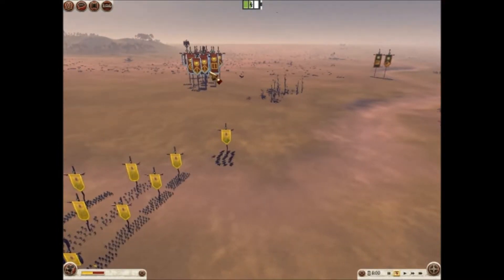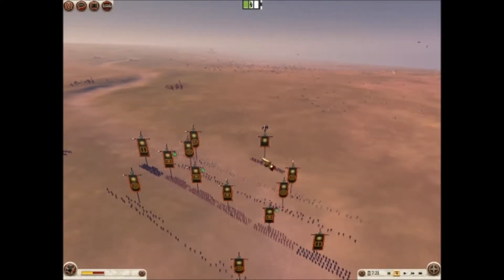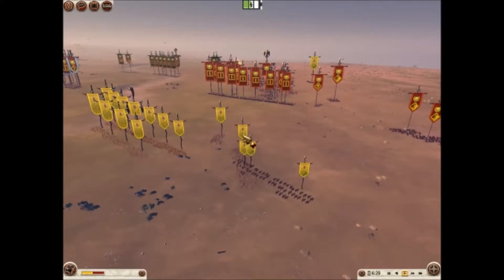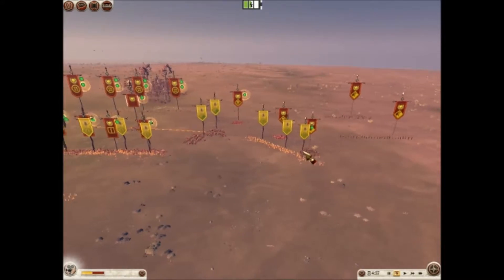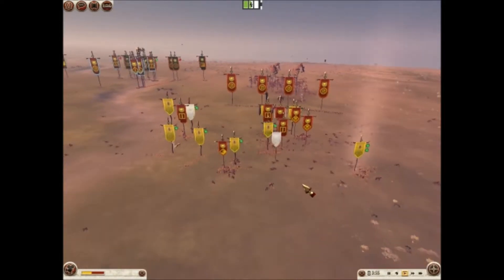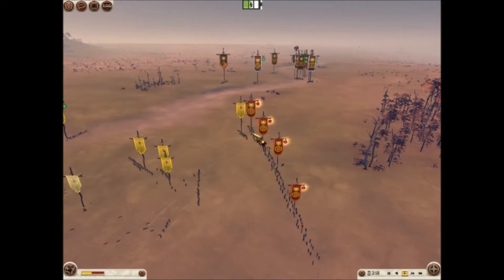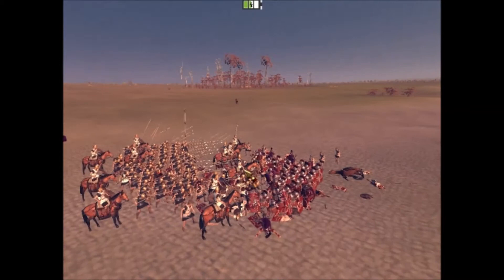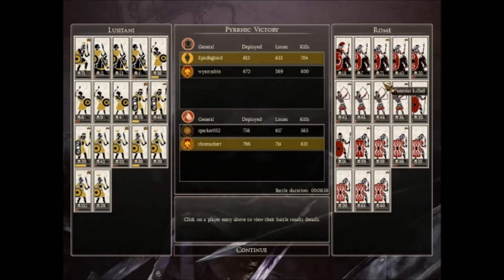Rome 2: Total War Online Multiplayer Battle # 21 ( Lusitani Build )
In this battle, i take on a roman build in this 2v2 large funds battle.